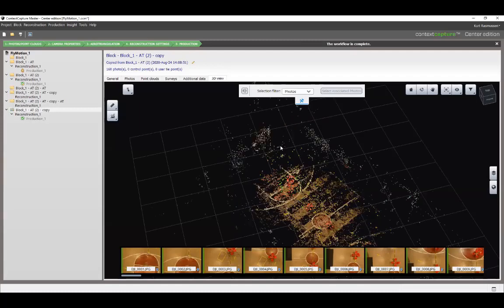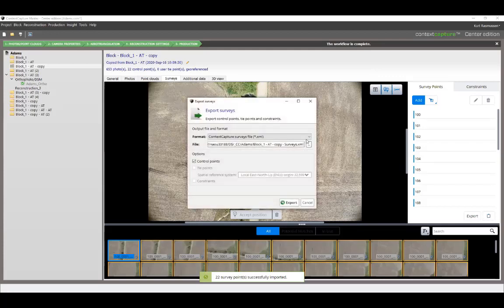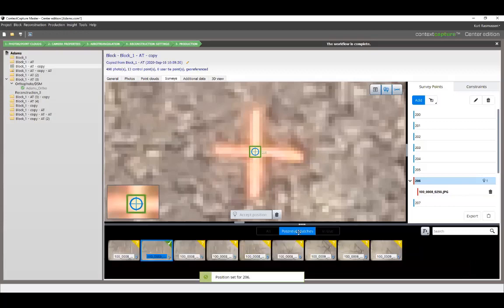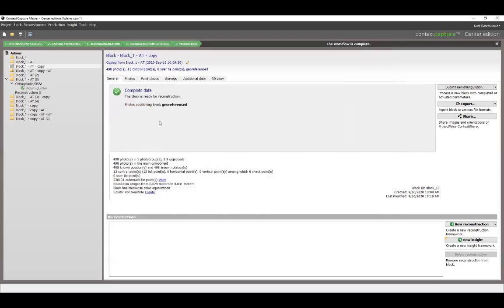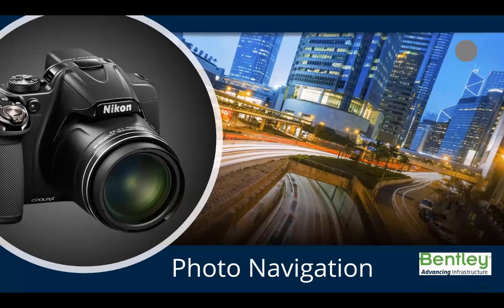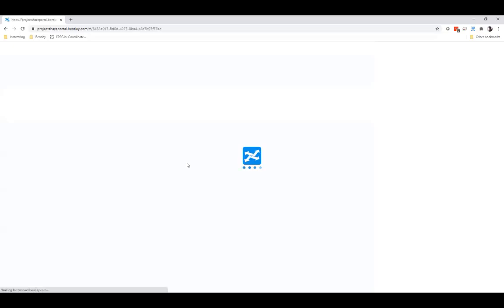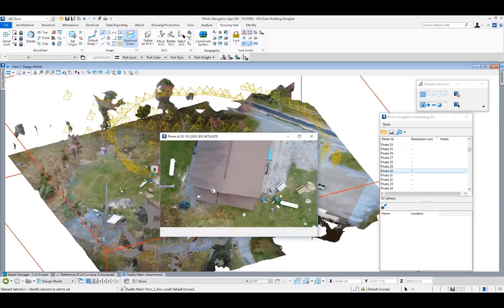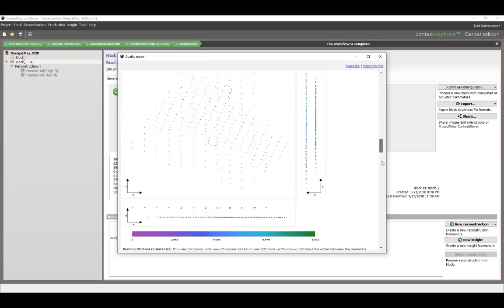SCi-CAST: ContextCapture with Kurt Rasmussen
ContextCapture is a leading reality modeling software that can take 2D drone images and convert them into 3D models, point clouds, orthophotos, contour maps and much more.  In this SCi-CAST we are joined by Kurt Rasmussen of Bentley Systems to walk us through the program and give us a flavor of its capability.